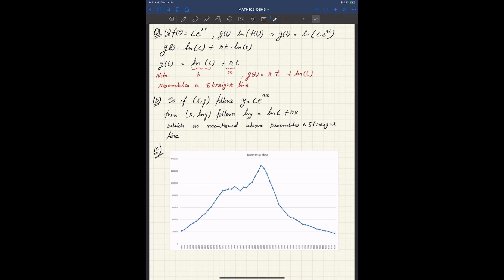2019W1 MATH102 OSH5 tutorial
Discussion on OSH5